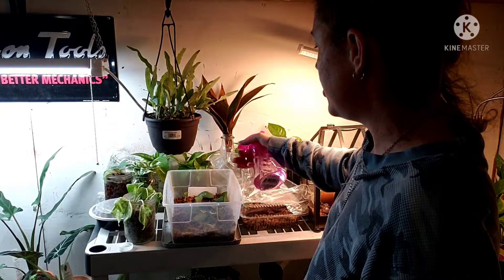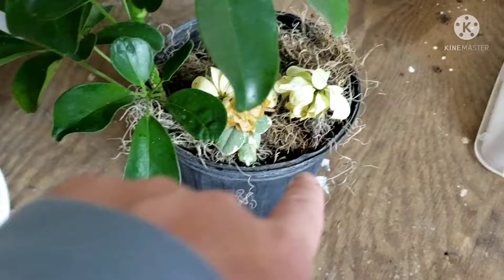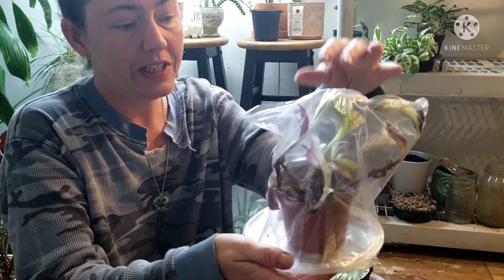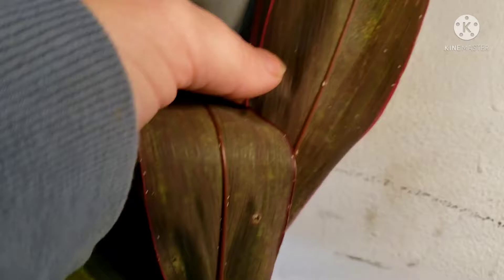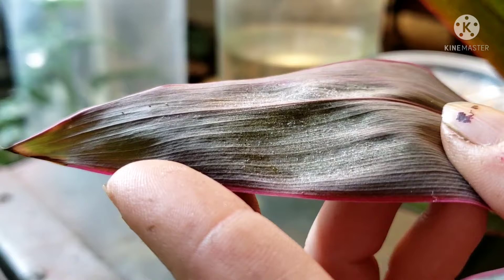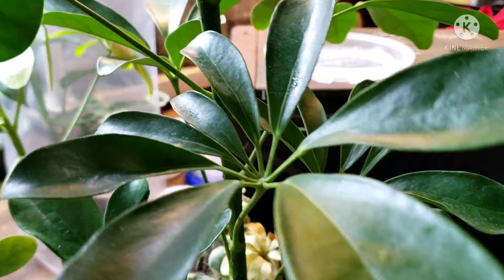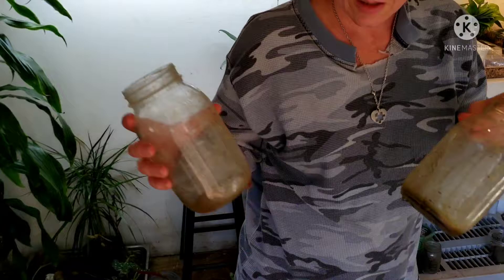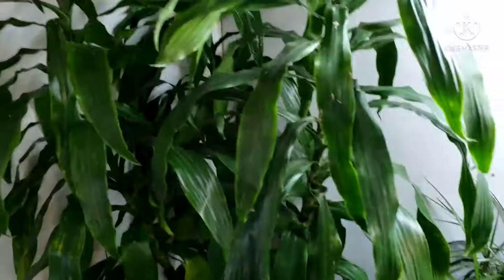Treating Mealybugs and Scale on Houseplants | Plant Chores + Updates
Today we're doing plant chores and treating some common houseplant pests: Mealybugs and Scale.

I'll also be showing you some of my successful and failed propagations along with a few new plants I've added to my collection.